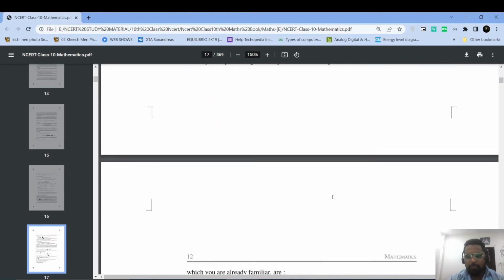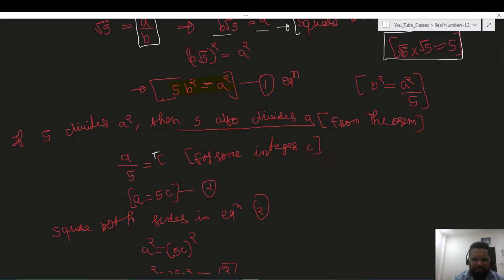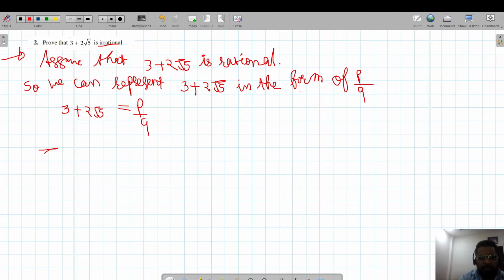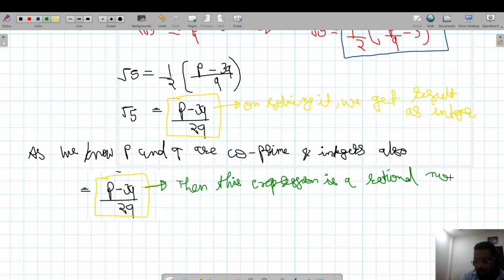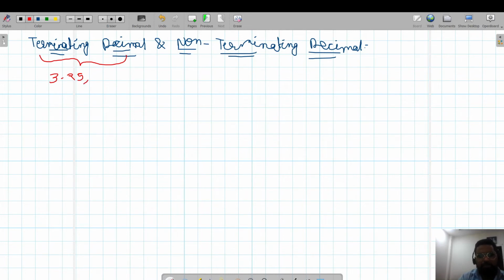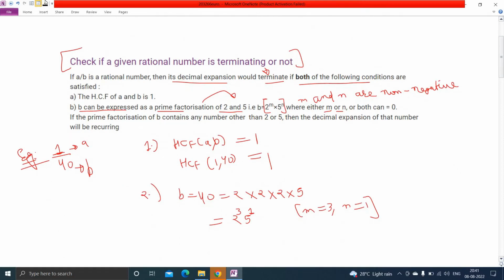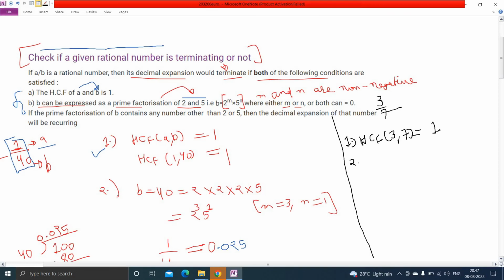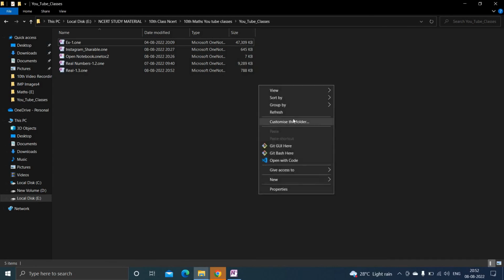Class 10 Maths | Chapter 1 | Exercise 1.3 | Real Numbers | NCERT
This video is part of 10 Maths_NCERT playlist. In this video, I have solved Q.1 and Q.2 of Exercise of 1.3 and given Q.3 as assignment for you guys. If you have any doubt in Q.3 then ask your doubt in the comment section. I will make one video on solution of Q.3 also.